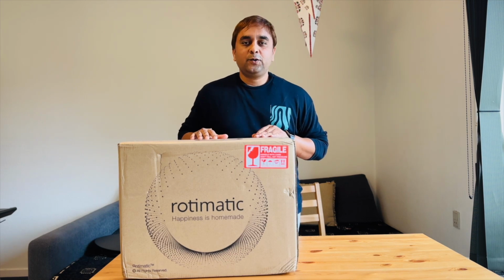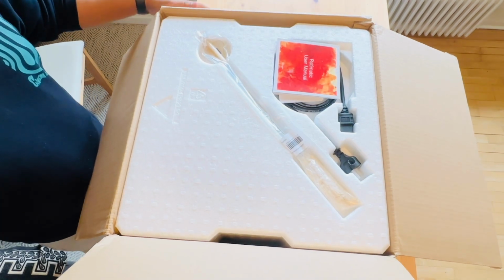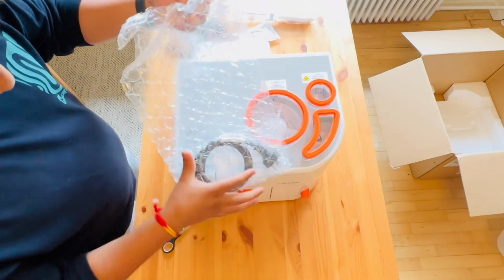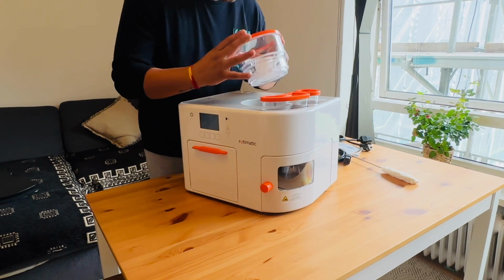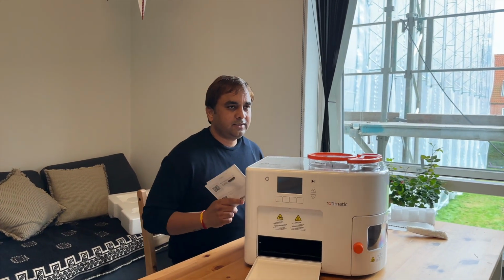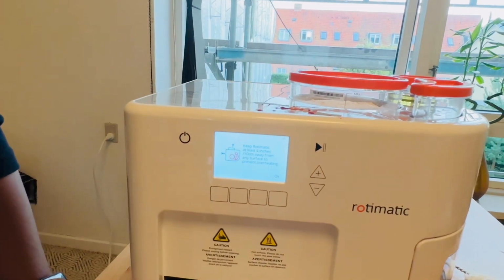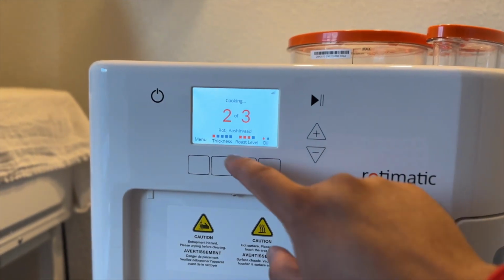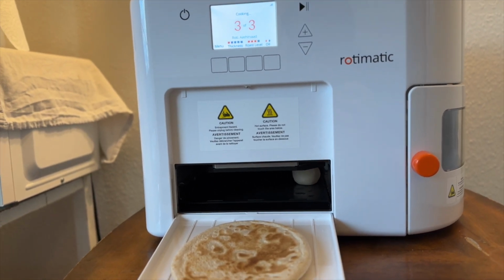Rotimatic Plus Unboxing & First Roti Demo | Smart Roti Maker Review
In this video, we unbox the latest Rotimatic Plus and test it with a real first roti demo! Watch how this smart automatic roti maker prepares fresh homemade rotis in minutes.

✨ In This Video:
✔️ Rotimatic Plus Unboxing
✔️ First Roti Demo
✔️ Smart Features & Setup
✔️ Real User Experience
✔️ Automatic Roti Maker Review

Whether you're searching for:
Rotimatic Plus review
Rotimatic unboxing
Best automatic roti maker
Smart kitchen gadgets
Fresh roti machine demo

Would you use a smart roti maker at home?

Rotimatic Plus review
Rotimatic Plus unboxing
Rotimatic first roti demo
Rotimatic review honest
Smart roti maker machine
Rotimatic vs chapati maker
Fresh roti making machine
Kitchen gadgets for Indian cooking
Is Rotimatic worth buying